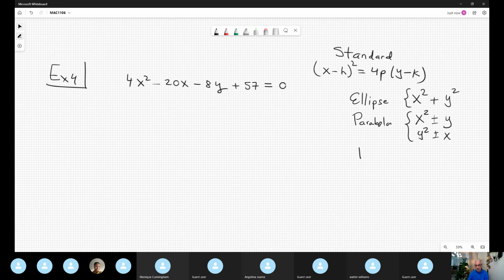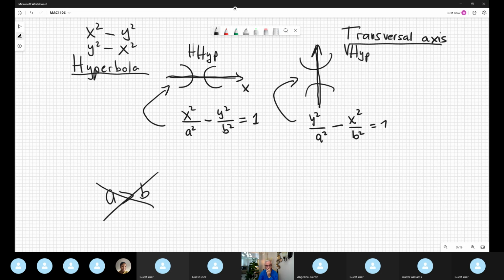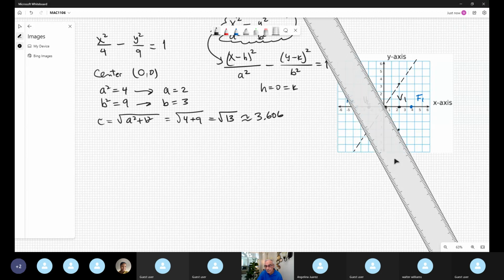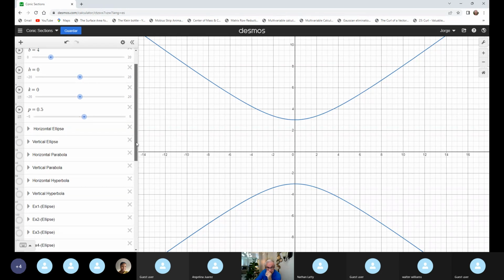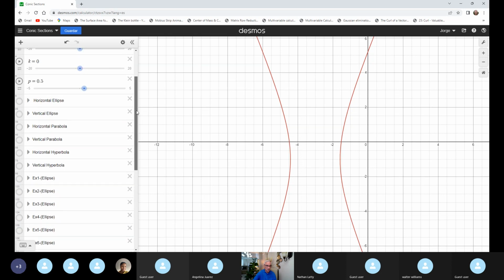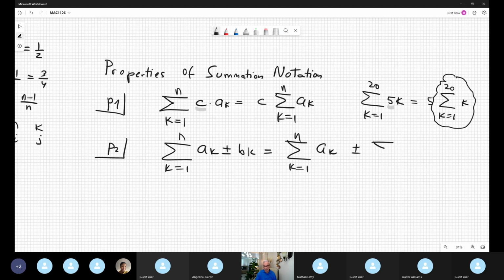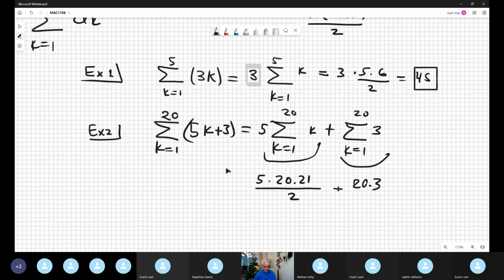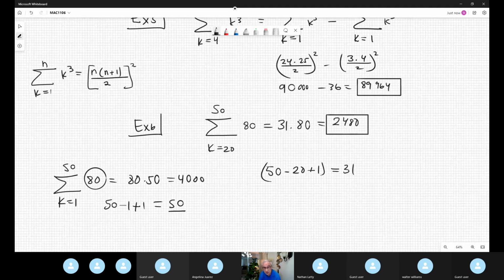MAC1106 April 12